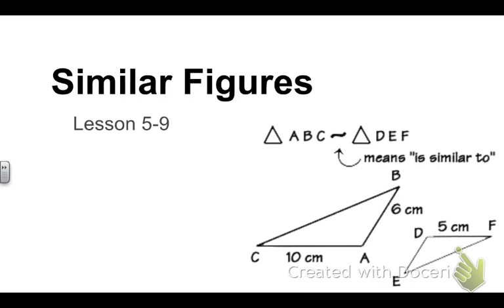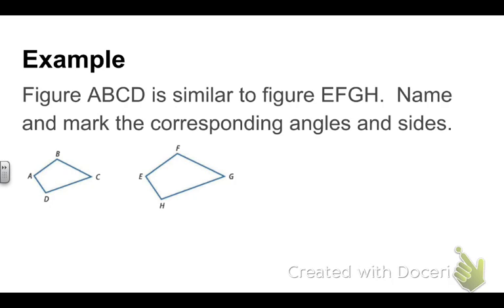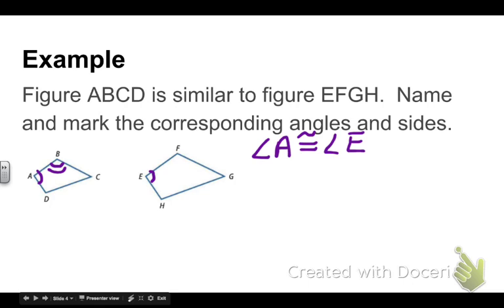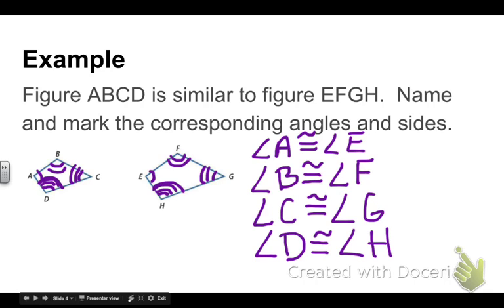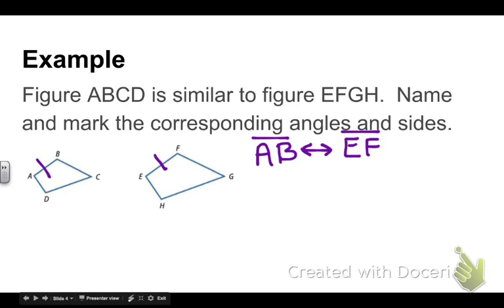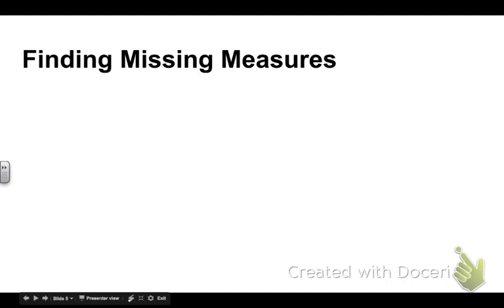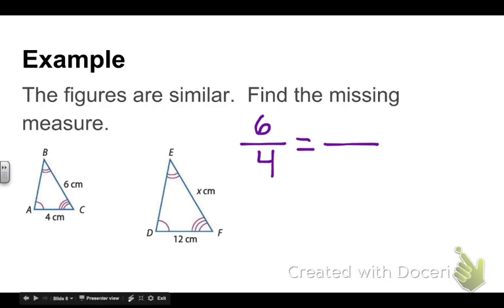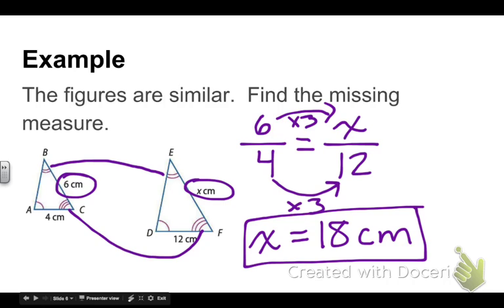5-9 Similar Figures